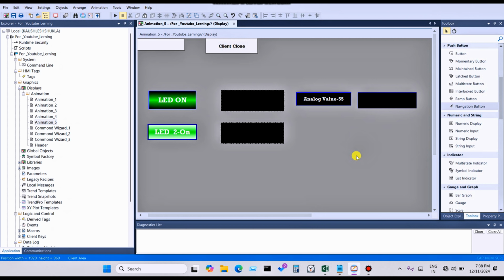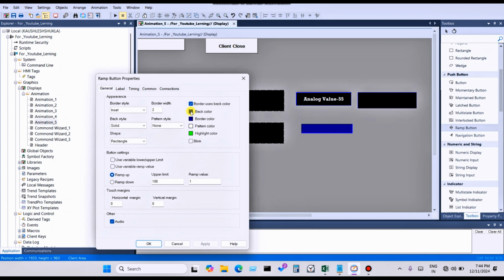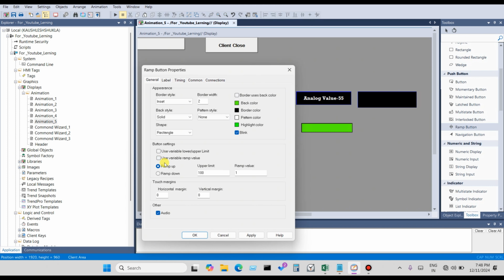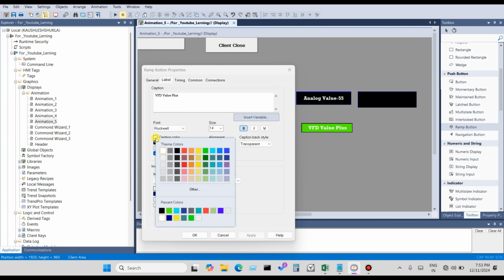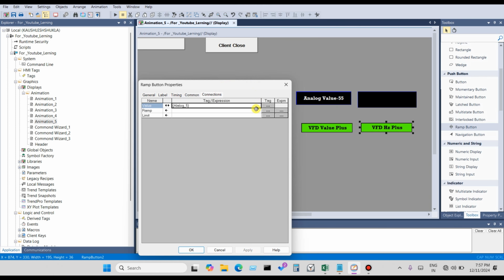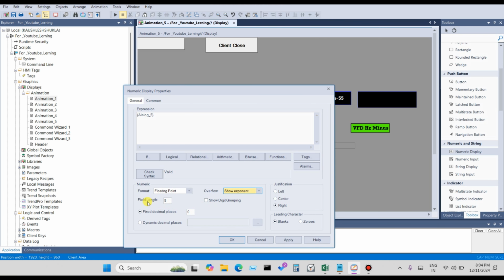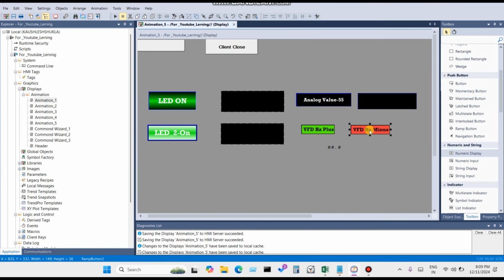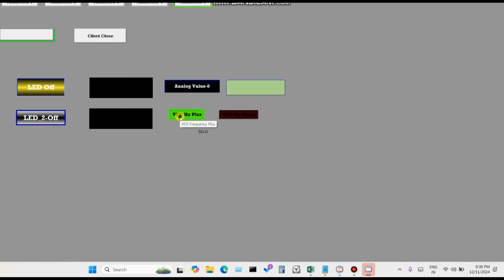FactoryTalk view studio || How to use Ramp Buttons|| Rockwell SCADA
📌 Hello all of my friends welcome back to the YouTube channel, on this I am uploading videos related to industrial automation.

Learn how to configure and use Ramp Buttons in FactoryTalk View Studio to enhance your SCADA systems with interactive controls. Ramp Buttons allow operators to adjust values like speed, setpoints, or temperature directly from the HMI, offering a dynamic and user-friendly interface.
In this tutorial, we’ll cover:
✅ What Ramp Buttons are and their practical applications.
✅ Step-by-step configuration of Ramp Buttons in FactoryTalk View Studio.
✅ Real-world examples to implement Ramp Buttons in industrial systems.
✅ Tips for customizing properties and runtime testing for seamless functionality.

Whether you're a beginner or an experienced automation engineer, this video will help you elevate your HMI programming skills with FactoryTalk View Studio!

                  Rockwell Automation
1.Studio 5000 Programing
2. Factory Talk View SE ( SCADA Software )
3. Factory Talk View ME ( HMI Software )
4. Rockwell Automation Tool

                             Siemens Automation
1. Siemens - TIA Portal - Basic To Advance Programing.
2.Siemens - TIA Portal - HMI desing.💻
3. Siemens - TIA Portal - SCADA ( PC System )💻
4. Siemens - TIA portal Tools

1. Formulas - Related to the Programming
2. Formulas - Related to the SCADA design.
                             Interview Question & Answer - Industrial Automation
1. Related to Programming.
2. Releted to SCADA.
3. Releted to HMI
     Interview Question & Answer - Electrical
1. Basic Electrical
2. Panel Testing.
3. Steps Panel testing.
4. Electrical Components
5 . Electrical Asosirisers
                            Interview Question & Answer  - Instrumentation
1. Industrial Instruments
2. Transmitters
3. Switches
4. Pumps.
5. Valves